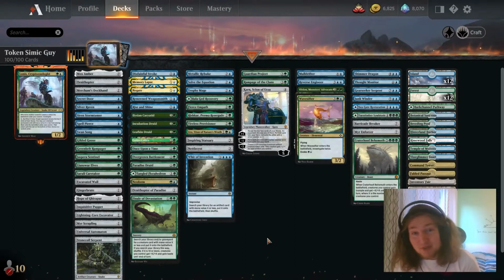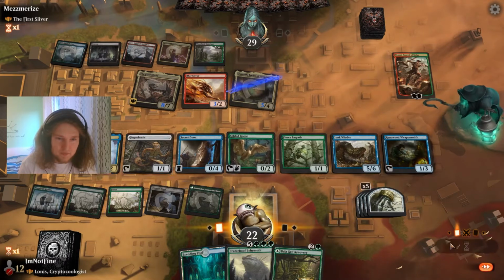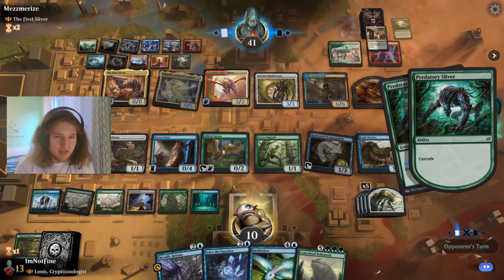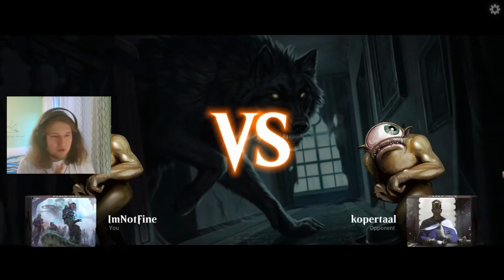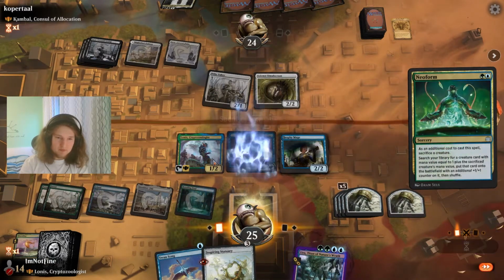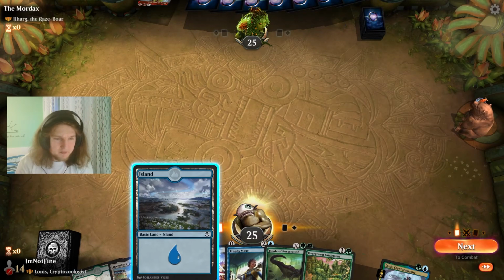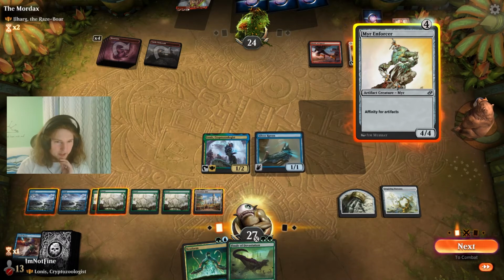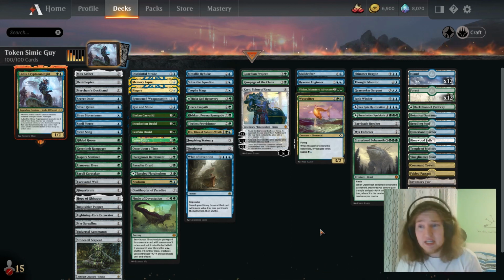SUPER FUN DECK! | Lonis Affinity Historic Brawl Commander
Affinity, but in Simic? What a time to be alive!

Timestamps:
0:00 - Decktech
1:47 - Match 1
14:30 - Match 2
20:50 - Match 3
31:49 - Match 4
43:54 - Recap

If you would like to join the fun but don't have people to play historic brawl with, use the Magic Stronghold discord server

Commander
1 Lonis, Cryptozoologist (MH2) 204

Deck
1 Gearseeker Serpent (KLR) 48
12 Island (KLR) 290
1 Inspiring Statuary (AER) 160
1 Whir of Invention (KLR) 73
1 Solve the Equation (STX) 54
12 Forest (KLR) 299
1 Trophy Mage (KLR) 71
1 Neoform (WAR) 206
1 Inventors' Fair (KLR) 284
1 Lotus Cobra (ZNR) 193
1 Tireless Provisioner (MH2) 180
1 Rishkar, Peema Renegade (KLR) 179
1 Myr Enforcer (J21) 119
1 Thought Monitor (MH2) 71
1 Negate (STA) 18
1 Junk Winder (MH2) 48
1 Craterhoof Behemoth (JMP) 385
1 Mox Amber (DAR) 224
1 Gilded Goose (ELD) 160
1 Greenbelt Rampager (KLR) 160
1 Jaspera Sentinel (KHM) 178
1 Llanowar Elves (DAR) 168
1 Saruli Caretaker (RNA) 139
1 Ilysian Caryatid (ANB) 98
1 Incubation Druid (RNA) 131
1 Leafkin Druid (M20) 178
1 Renowned Weaponsmith (M20) 72
1 Overgrown Battlement (JMP) 417
1 Paradise Druid (WAR) 171
1 Tangled Florahedron (ZNR) 211
1 Universal Automaton (MH1) 235
1 Ornithopter of Paradise (MH2) 232
1 Wavesifter (MH2) 217
1 Uro, Titan of Nature's Wrath (THB) 229
1 Nettlecyst (MH2) 231
1 Shimmer Dragon (ELD) 317
1 Rampage of the Clans (RNA) 134
1 Botanical Sanctum (KLR) 281
1 Barricade Breaker (KLR) 222
1 Secret Door (AFR) 71
1 Metallic Rebuke (KLR) 56
1 Disdainful Stroke (GRN) 37
1 Rise and Shine (MH2) 58
1 Karn, Scion of Urza (DAR) 1
1 Guardian Project (RNA) 130
1 Vivien, Monsters' Advocate (IKO) 175
1 Siren Stormtamer (XLN) 79
1 Spell Pierce (XLN) 81
1 Swan Song (THS) 65
1 Mulldrifter (J21) 38
1 Silver Raven (AFR) 74
1 Inquisitive Puppet (ELD) 223
1 Hope of Ghirapur (KLR) 243
1 Ornithopter (KLR) 255
1 Memory Lapse (STA) 16
1 Finale of Devastation (WAR) 160
1 Sea Gate Restoration (ZNR) 76
1 Turntimber Symbiosis (ZNR) 215
1 Barkchannel Pathway (KHM) 251
1 Breeding Pool (RNA) 246
1 Hinterland Harbor (DAR) 240
1 Bala Ged Recovery (ZNR) 180
1 Rimewood Falls (KHM) 266
1 Temple of Mystery (M20) 255
1 Vineglimmer Snarl (STX) 274
1 Command Tower (ELD) 333
1 Fabled Passage (ELD) 244
1 Myr Scrapling (MH2) 230
1 Lightning-Core Excavator (JMP) 32
1 Stonecoil Serpent (ELD) 235
1 Fierce Empath (M21) 181
1 Merchant's Dockhand (KLR) 250
1 Excavated Wall (STX) 255
1 Reverse Engineer (AER) 42
1 Gingerbrute (ELD) 219
1 Treasure Vault (AFR) 261
1 Once Upon a Time (ELD) 169